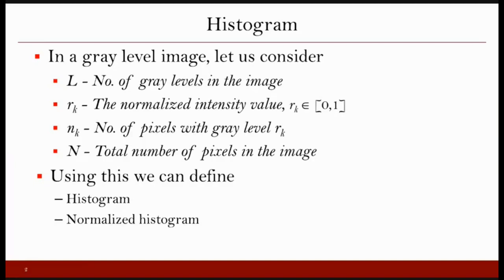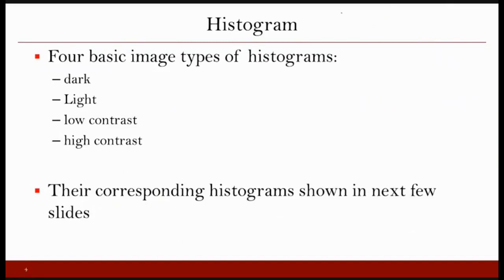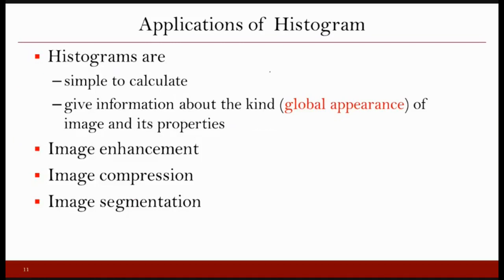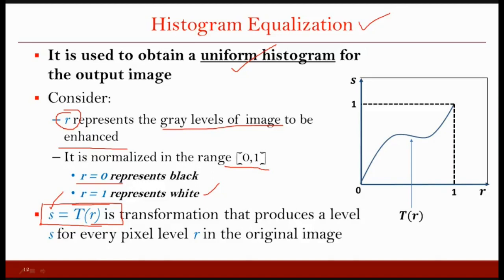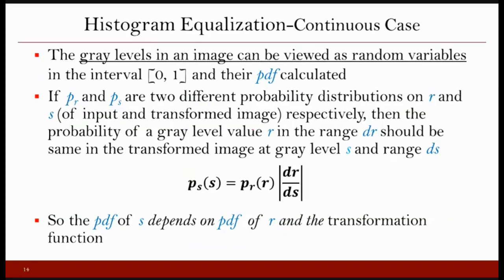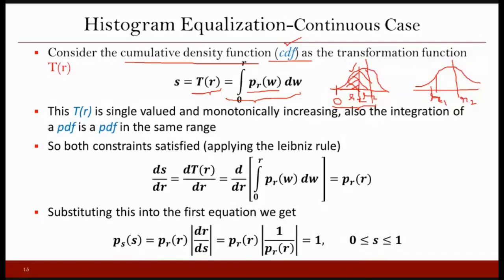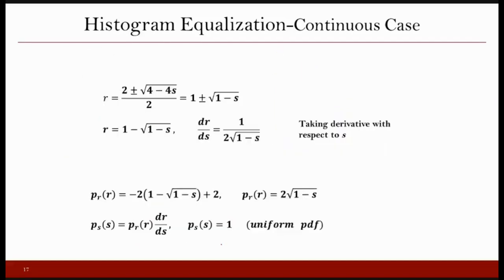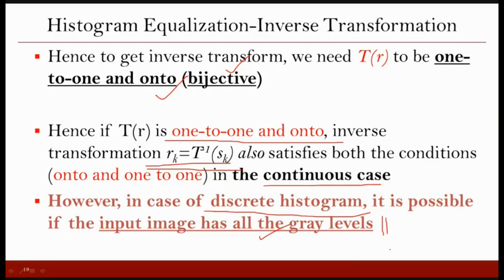Lecture 21: Histogram Processing - Part 1 (Histogram Equalization-Continuous Case)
Histogram, Contrast Enhancement, Histogram processing, Histogram equalization